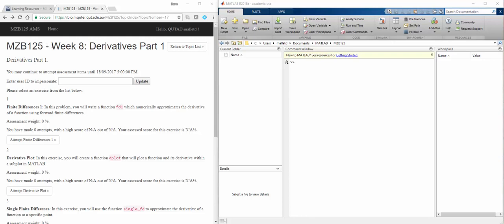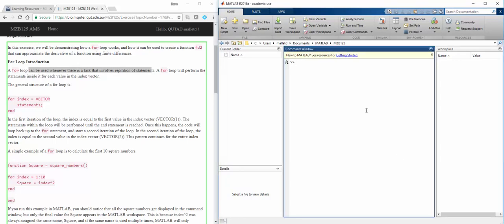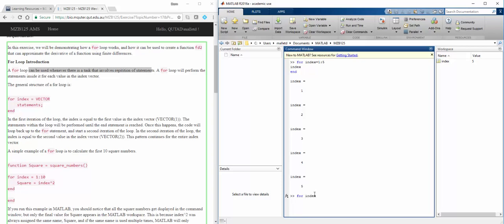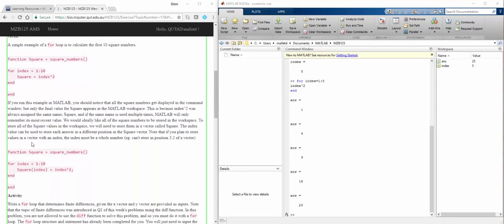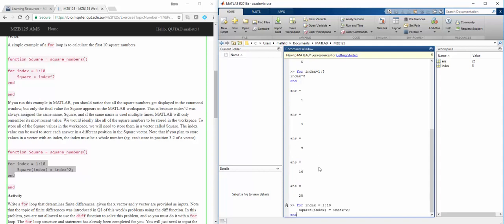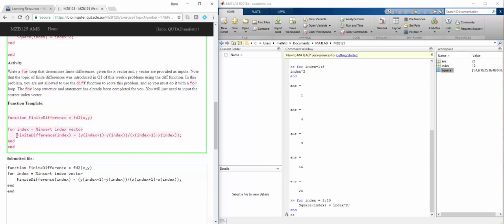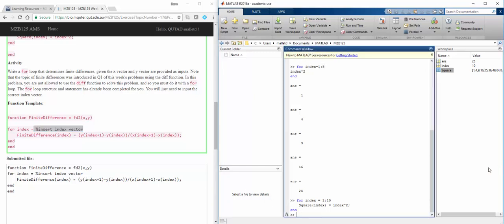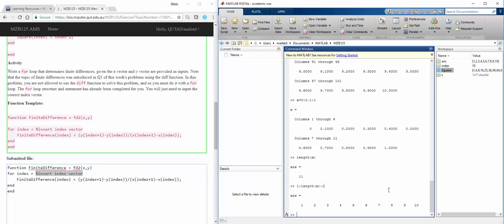Week 8 - Numerical approximation of derivatives (for loops)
In this video, we introduce the idea of a "for loop" to instruct matlab to repeatedly apply a given command/set of commands/instructions.